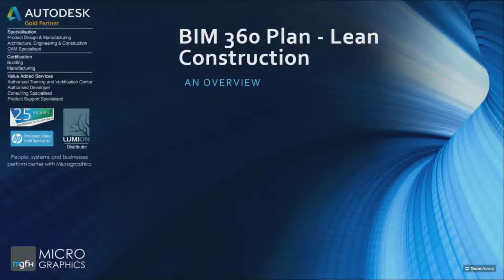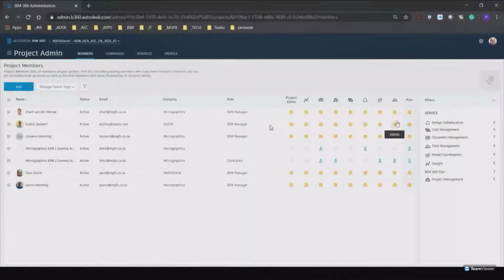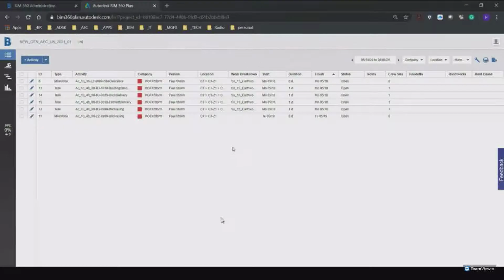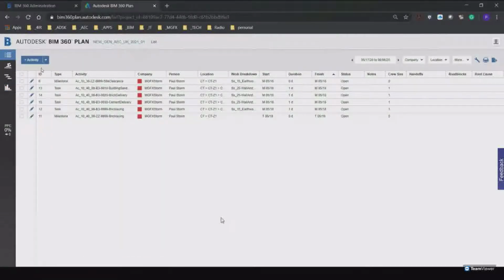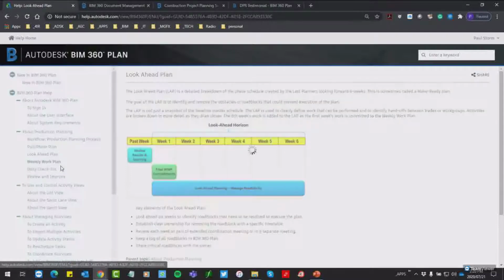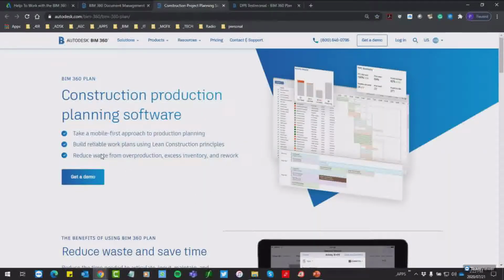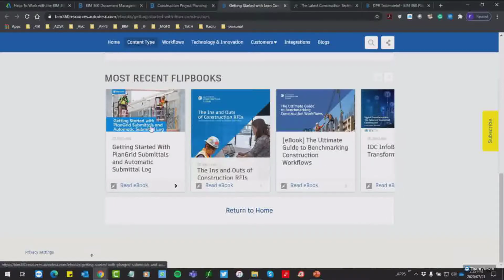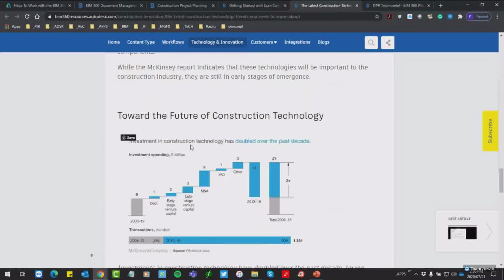Autodesk BIM 360 Plan Lean Construction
Use Autodesk BIM 360 Plan to track performance, automatically track your project's Planned Percent Complete (PPC) value, customize project views, scan work plans in list, gantt, or swimlane view and drill into details, create work sequences and view activities and track roadblocks that can disrupt reliable production
Micrographics